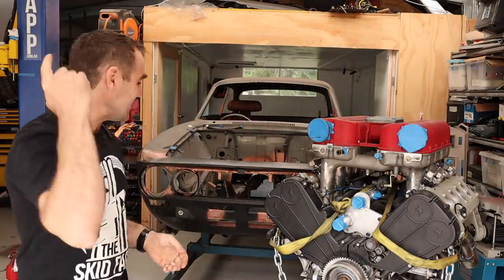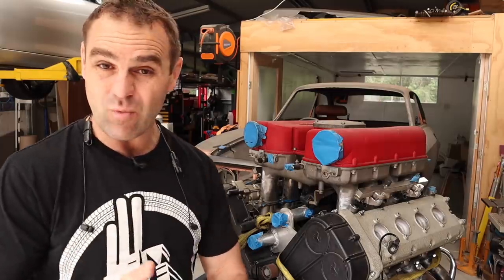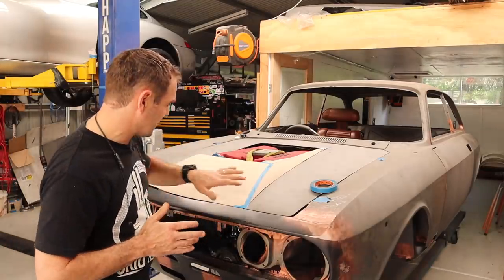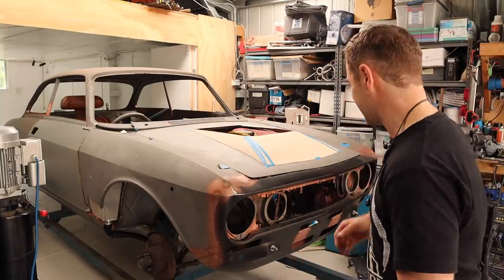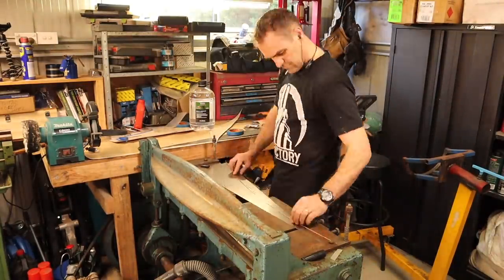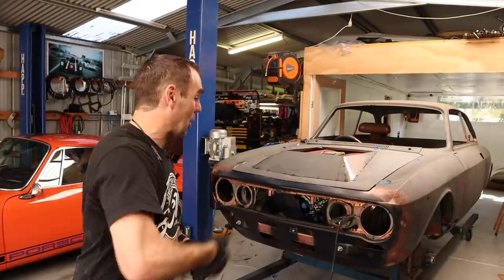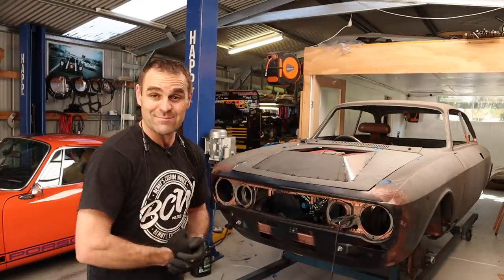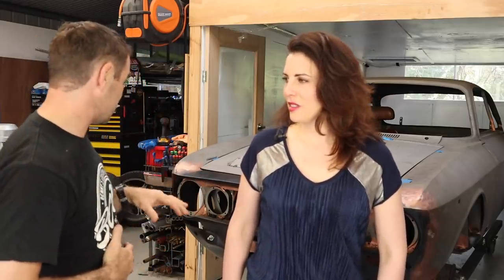Building a Ferrari bonnet bulge - Ferrari engined Alfa 105 Alfarrari build part 70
3 in 1 Sheet metal press brake/guillotine/roller

Mailing Address;

AUSTRALIA